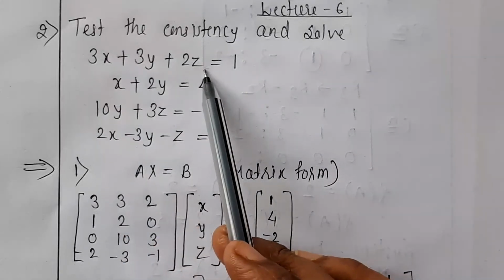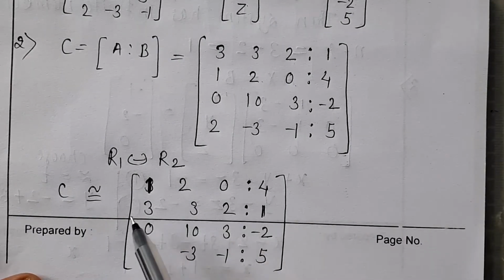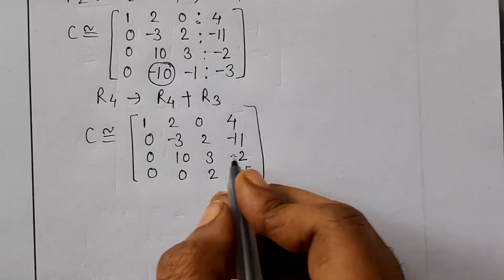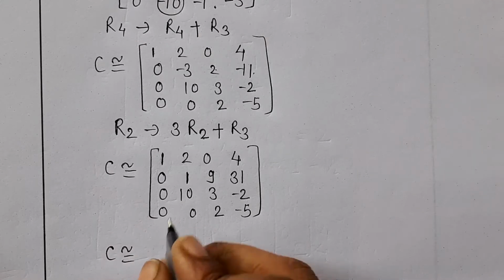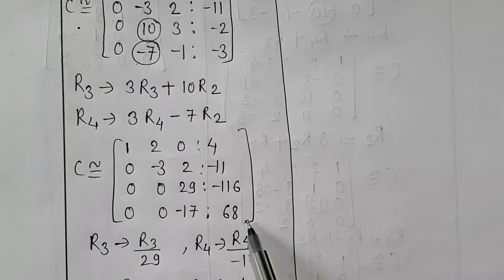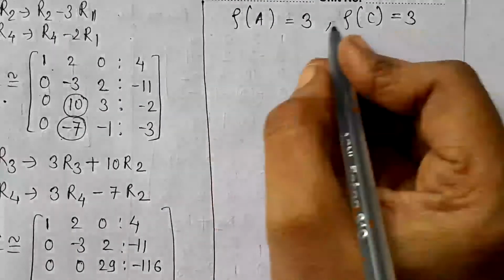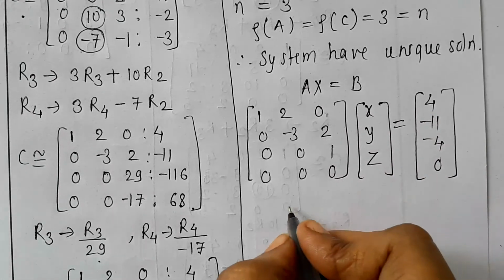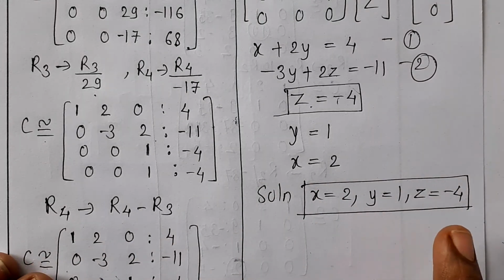Lecture 6 Example of Consistency of Non homogeneous system of equations